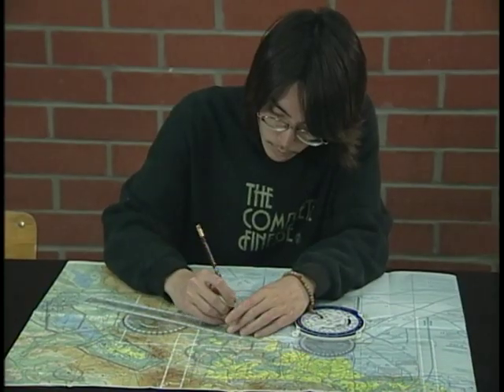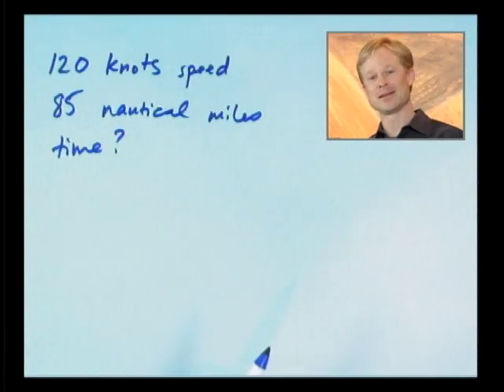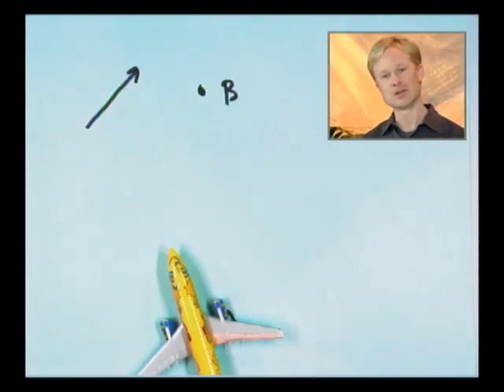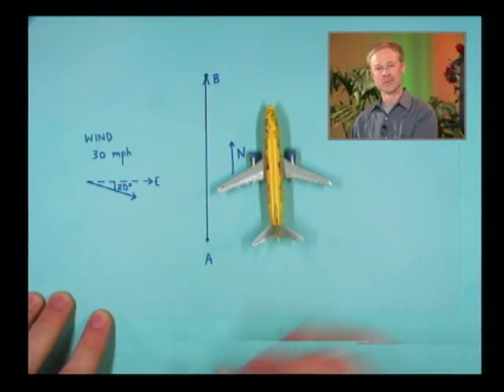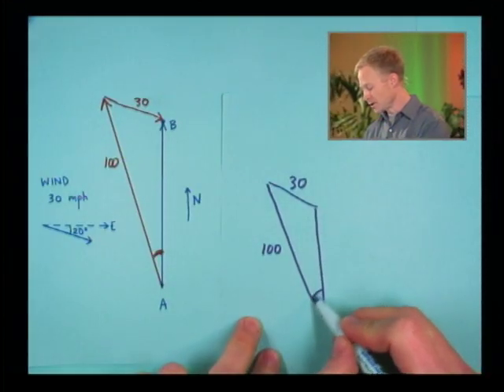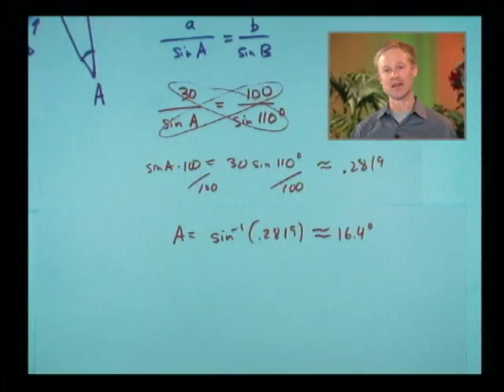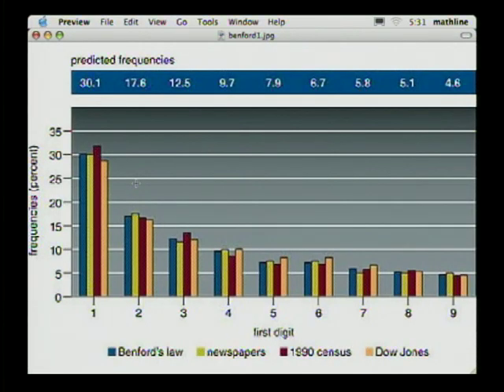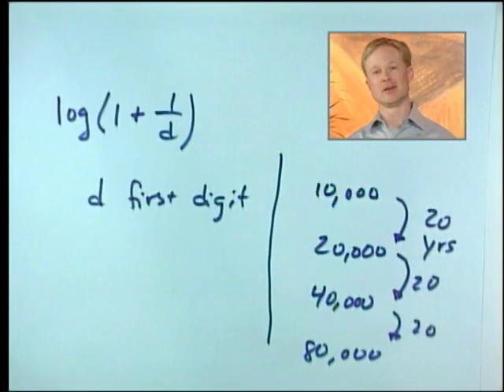Math In Your World - Module 4